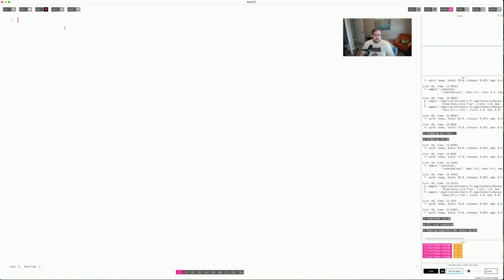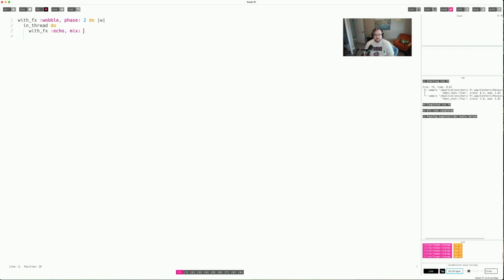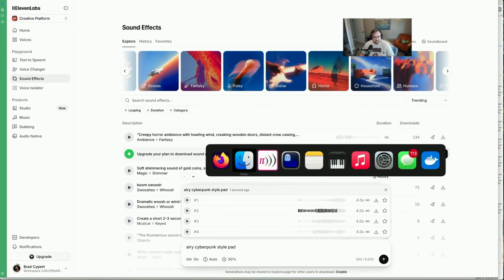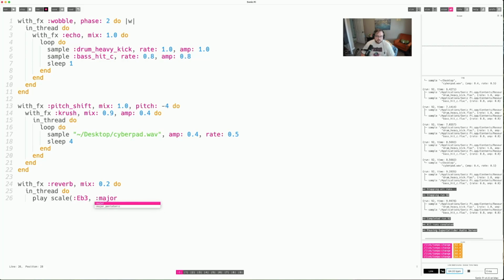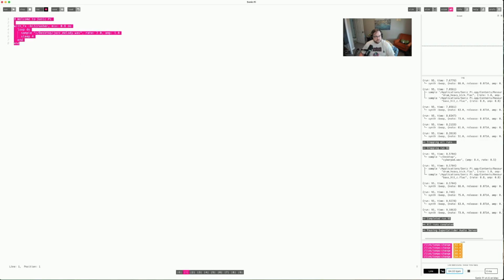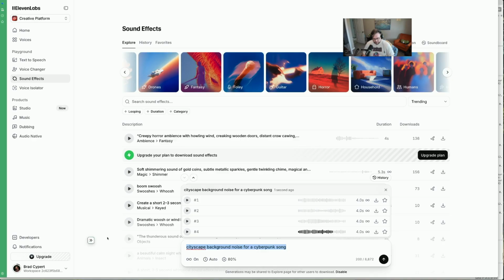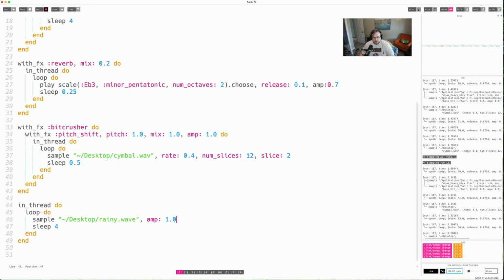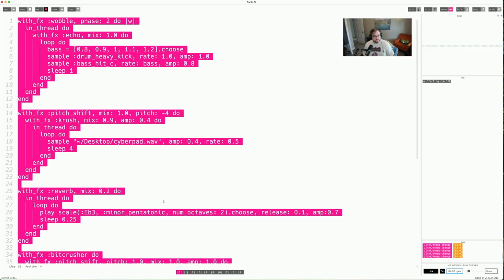Programming a Cyberpunk Soundscape with Sonic Pi (Live Coding & Tutorial)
Programming is awesome. It's a creative endeavor on it's own, but what if we made it more creative? With tools like Sonic Pi and the Supercollider synth engine, you can program your own music, soundscape... or even just noise.

In this video, we're walking through live coding a simple Cyberpunk city soundscape using Sonic Pi and Ruby. We'll use some samples (including stock samples and some external ones from ElevenLabs), channel effects, and more. I hope you enjoy this detour into something a little different!

I read every single comment (and reply to 95% of them) and analytics on this video will help me decide if I should continue creating music/soundscapes just as a hobby or if you'd like to see more content around tools like these.